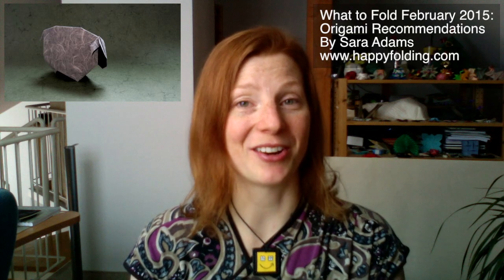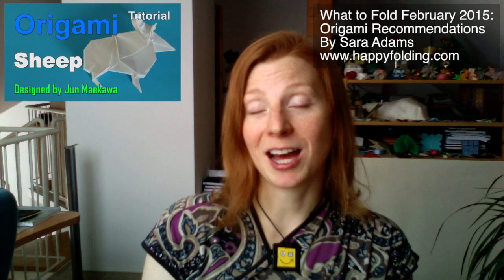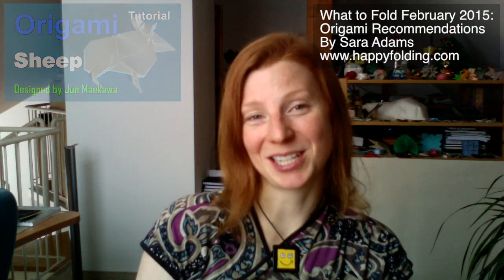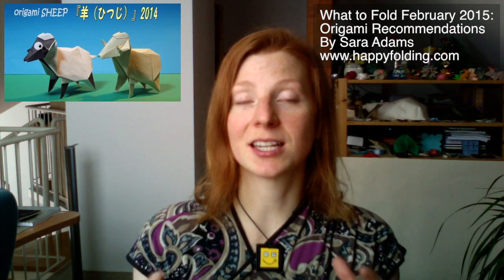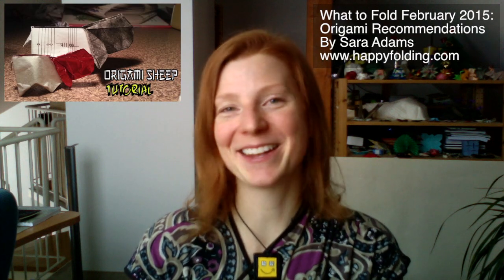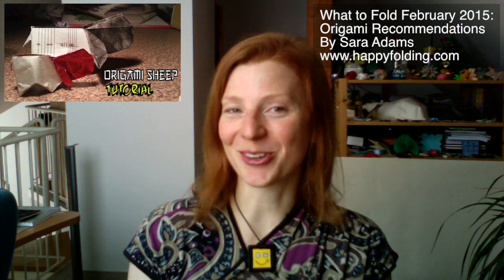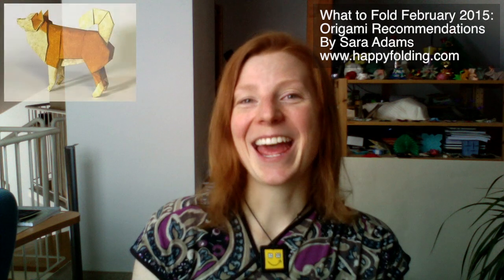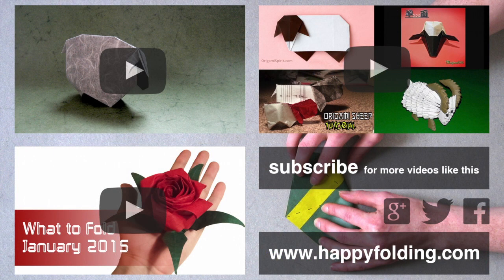Year of the Sheep Origami Recommendations: What to Fold February 2015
Let's fold some sheep for Chinese New Year 2015 - the year of the sheep! Here are some recommendations to inspire you.